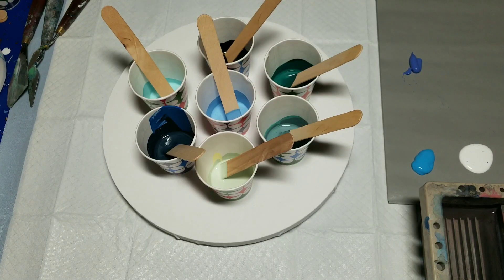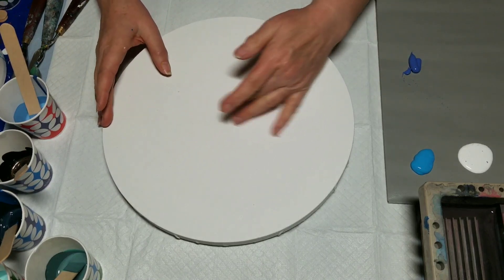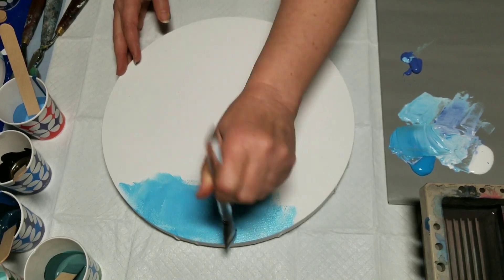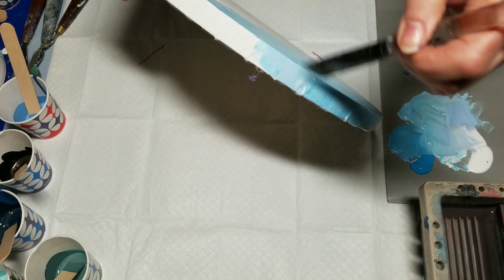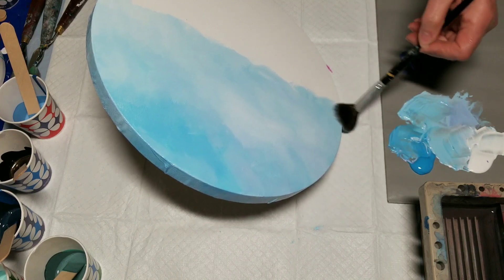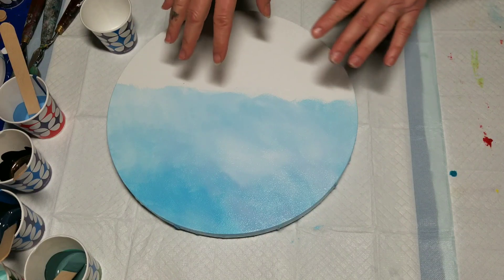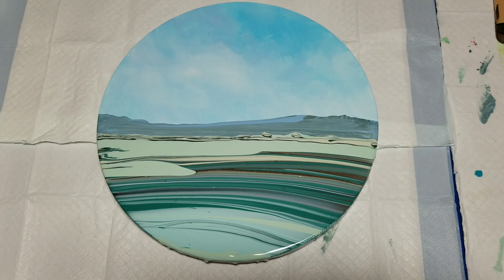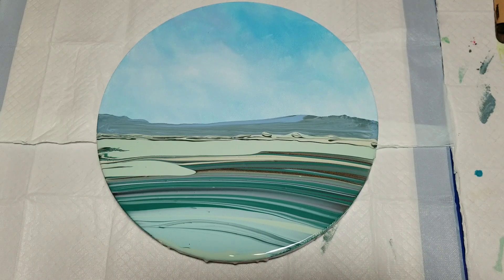(132) ACRYLIC POUR LANDSCAPE - Half pour/Half Brush Painted FLUID ART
I wanted to try a landscape again...I think I was much more successful this time! LOL! I plan to let it dry and hand paint some trees or something else on it...it just needs a bit more, in my opinion.

I used Arteza pouring paints for the poured part.  I can't really tell you what colors I used; most of them were custom mixes of several colors. :)

ARTEZA INFORMATION:

You can save 10% on Arteza products by using the links below and trying them yourself...you won't be disappointed!